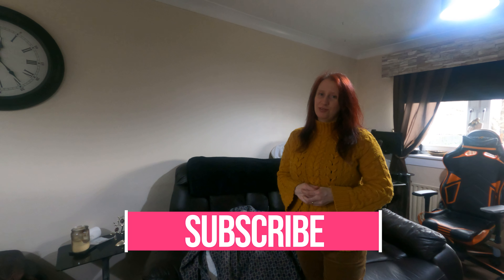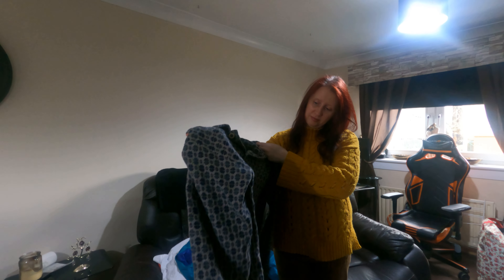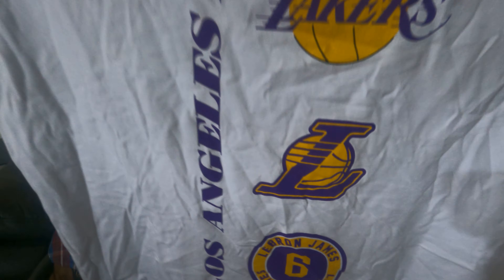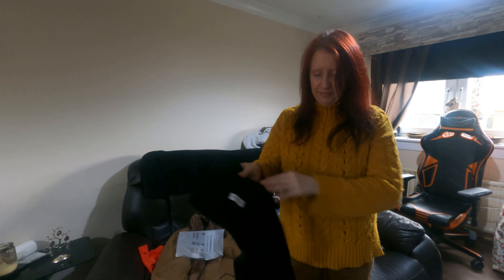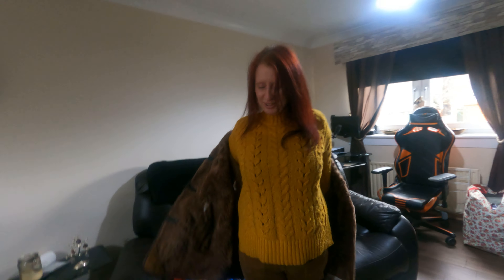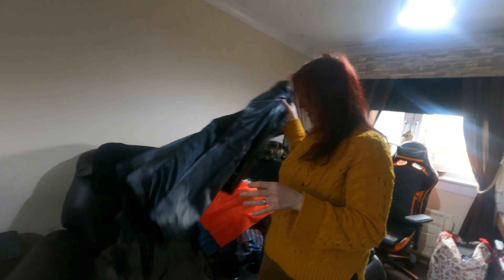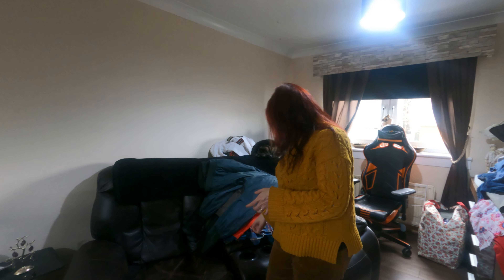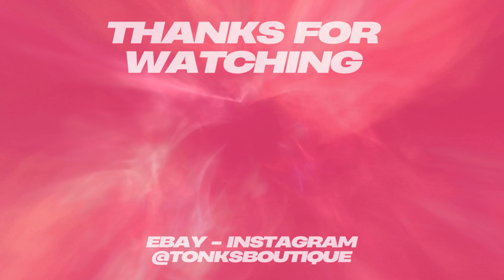Vintage and Obscure pick-ups - Favourite item?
We find some obscure and vintage items we'd like to share with you guys - what pick-up is your favourite?

POSHMARK FREE £5 CREDIT / SIGN UP WITH CODE TONKSBOUTIQUE